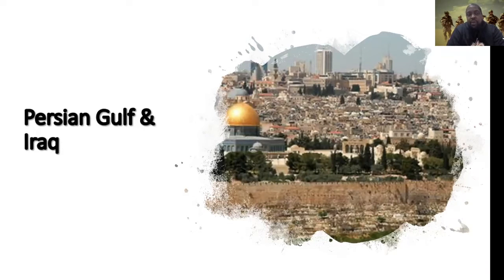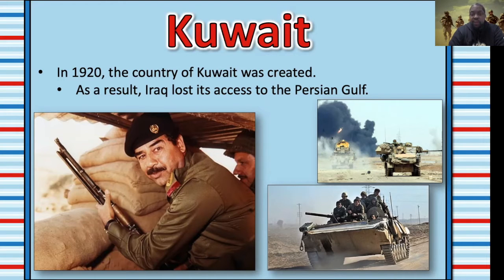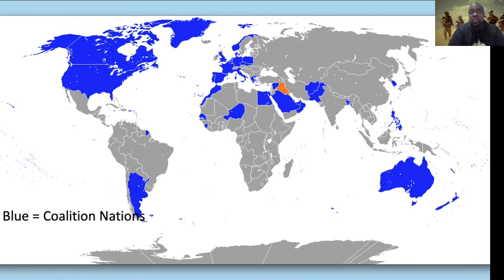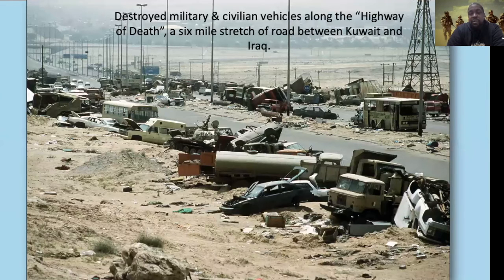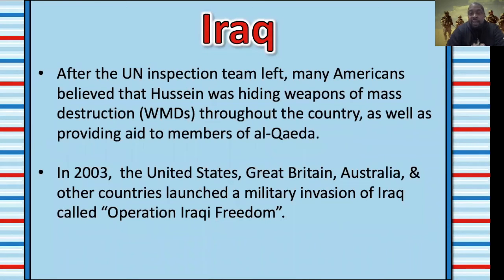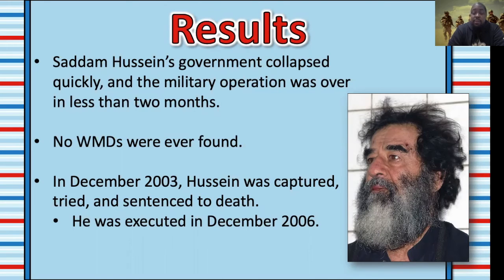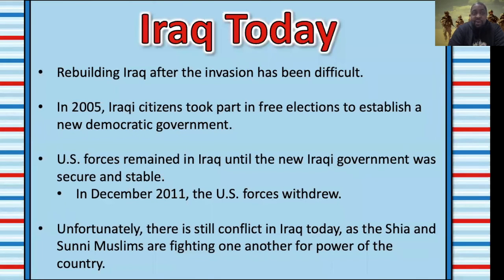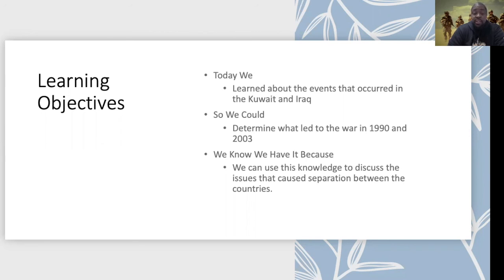Persian Gulf War & Operation Iraqi Freedom | Lesson 50